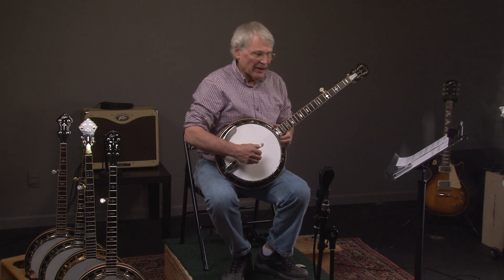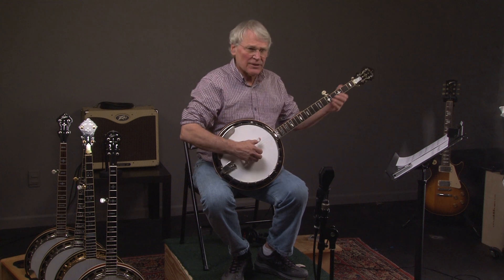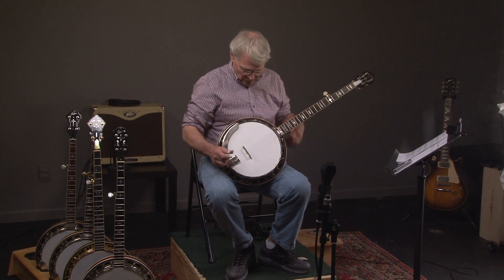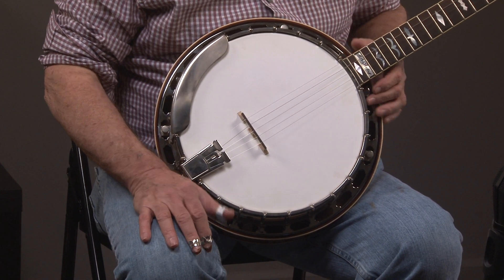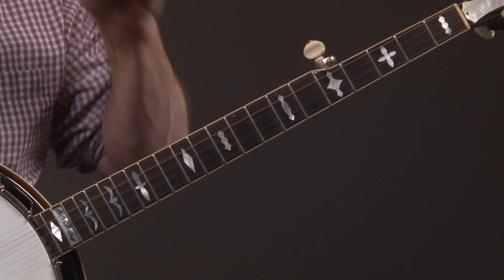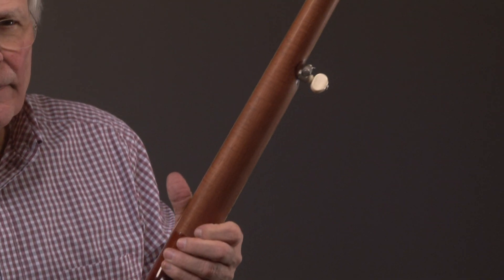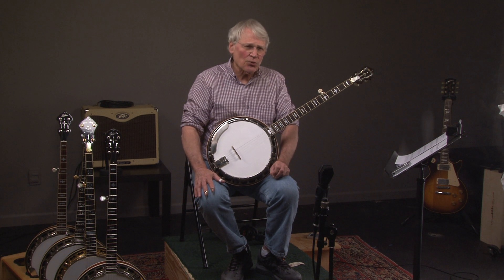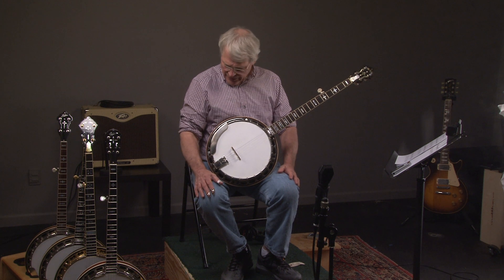Curtis Mcpeake Ole Betsy 5 string banjo Gibson RB3 copy $2395 B00307